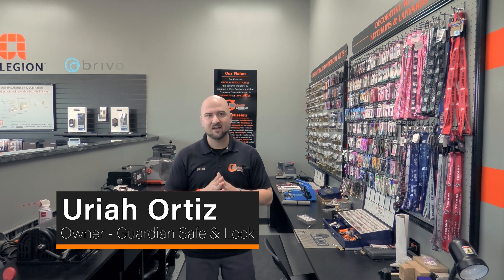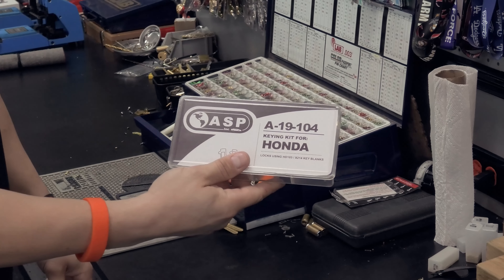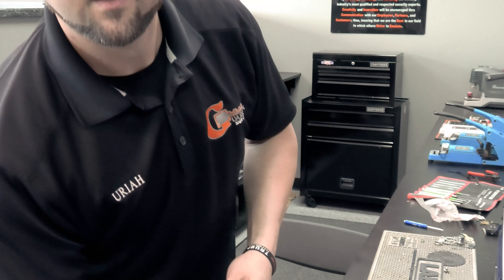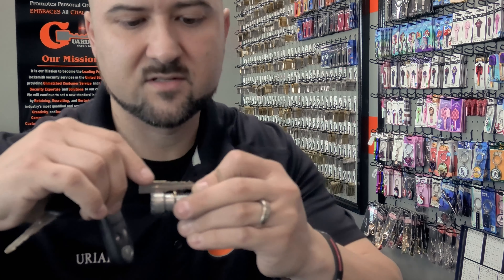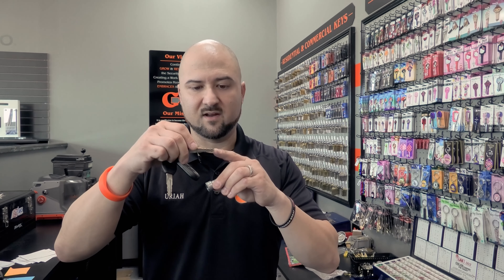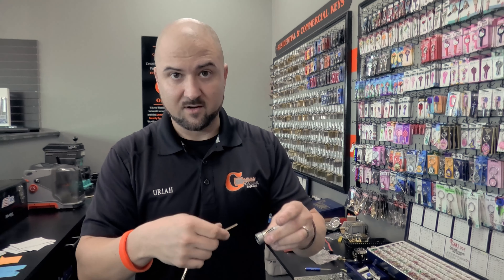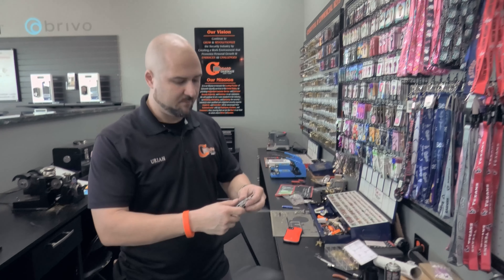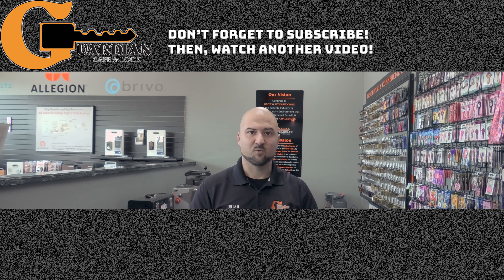Rekeying A 1999 Honda Accord Ignition Cylinder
At Guardian Safe & Lock, we had a customer bring in a 1999 Honda Accord Ignition cylinder that was experiencing issues. His key was no longer properly working the cylinder after years of use. So that lead to the question of what to do with his 99 accord ignition?

He did the smart thing and contacted us at Guardian Safe And Lock. Uriah then took the opportunity to show you, our viewers, how to properly rekey a worn and aged 1999 Honda Accord Ignition.

Auto cylinders commonly use wafers instead of pins, meaning that while rekeying them is a similar process to say, a door lock, there are some differences in technique that Uriah clears up today.